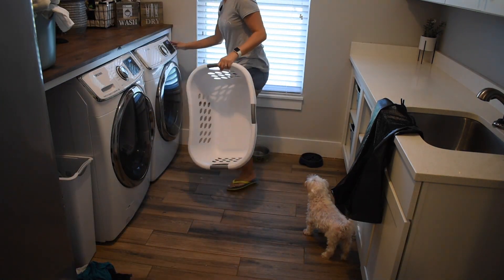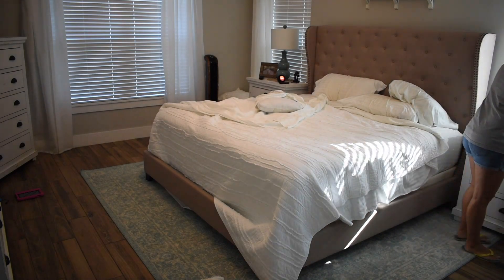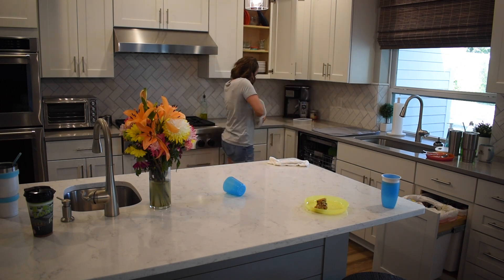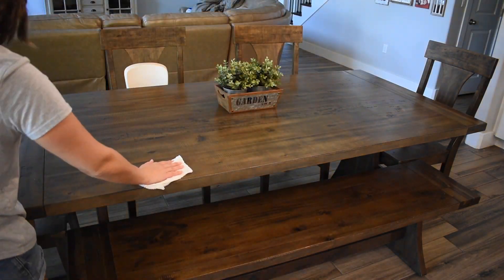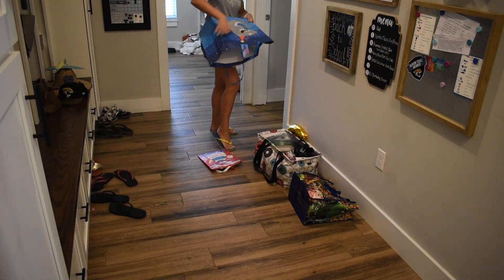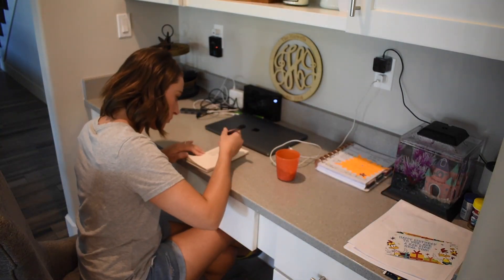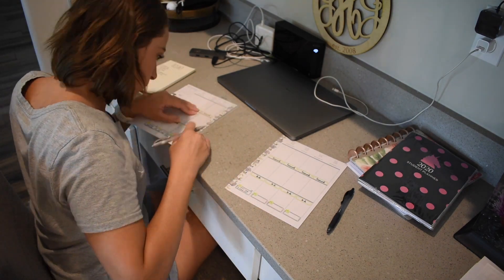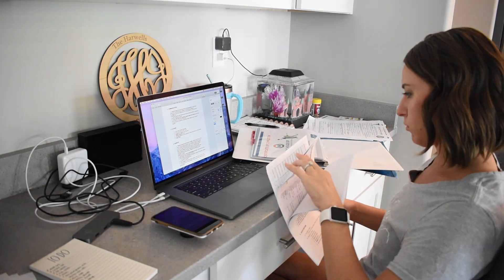CLEAN WITH ME | GET IT ALL DONE | WEEK PREP | AUGUST 2019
Hi, guys! Today I had LOTS to do on my list to get the house back in order from the weekend and get ready for this week. Enjoy!
XO Jenn

Mailing Address:
Jenn - My Organized Tribe

Thanks for supporting me and my family while allowing me to do what I love!